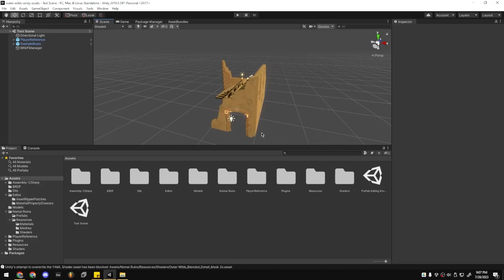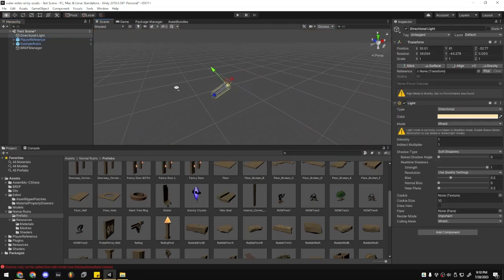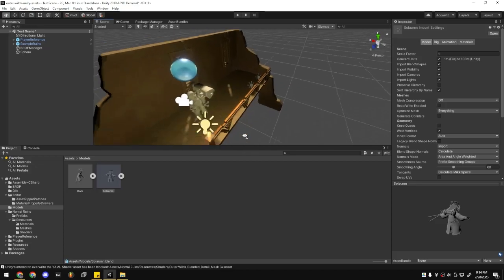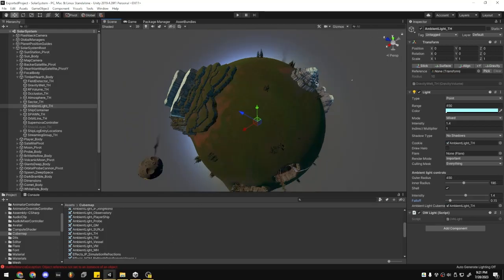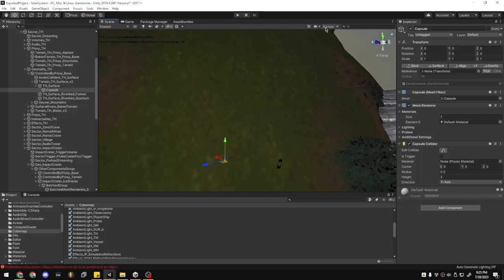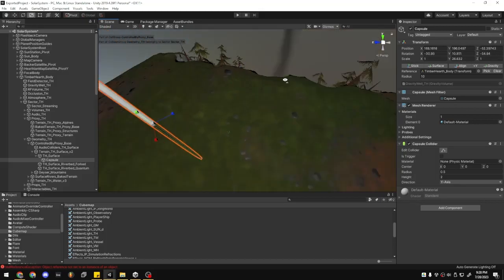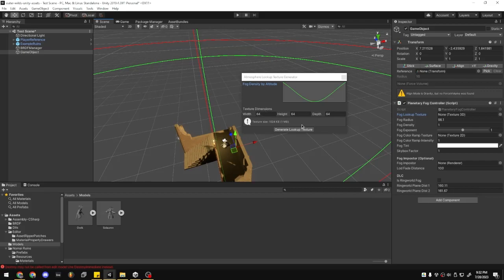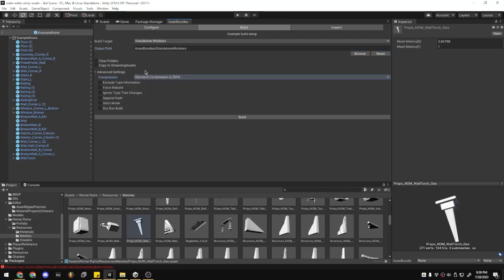Outer Wilds Unity Assets - Features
Unscripted goofy video that goes thru all the current features.

Chapters (bird made these not me, thank you bird)
0:00 - Intro
0:18 - Scripts and gizmos
0:45 - Nomai Ruins
1:12 - Gravity crystals
1:27 - Tractor beams
2:36 - YAML shaders and lighting
3:08 - Pivoting/center and basic unity controls
3:23 - Lighting and shadows continued
4:24 - BRDF
5:49 - Shoe's wacky NPC models
6:19 - Player reference
7:11 - Streaming bundle tool
7:44 - Ambient light
8:46 - Sectors
9:38 - More buttons and tools (BRDF, scene view, vertex colors)
10:35 - Streaming continued
11:05 - Stick and align
16:12 - 3D fog generator
18:30 - Prefab editing environment
19:36 - Building asset bundles